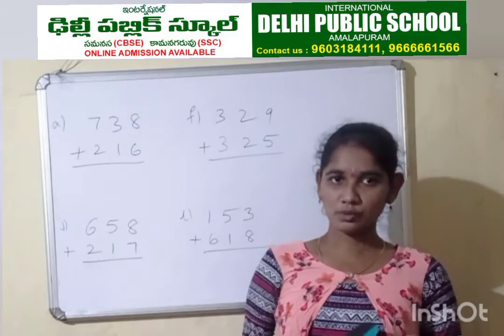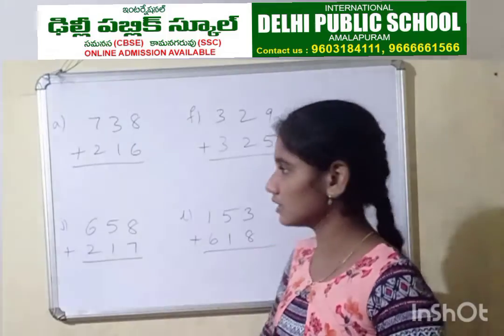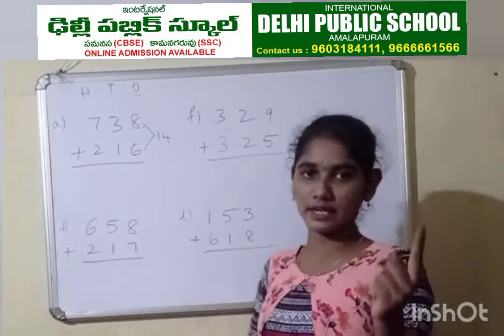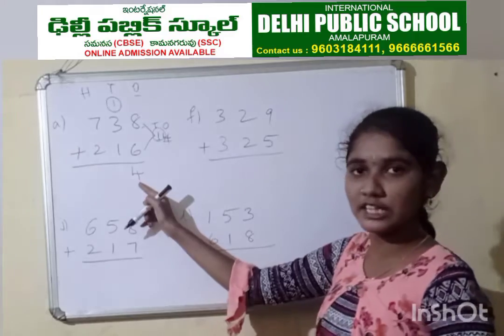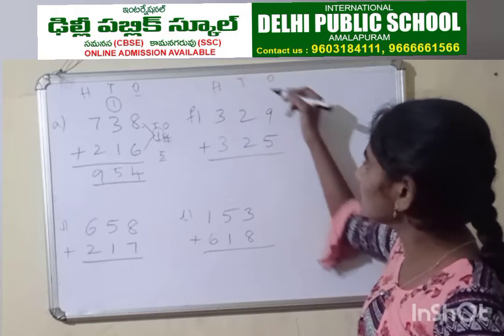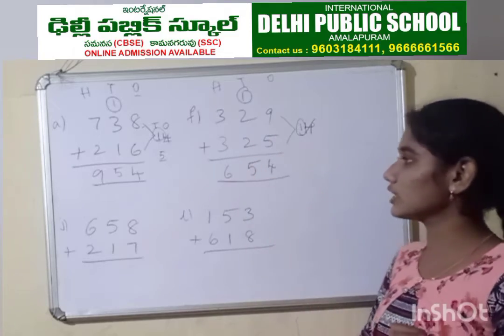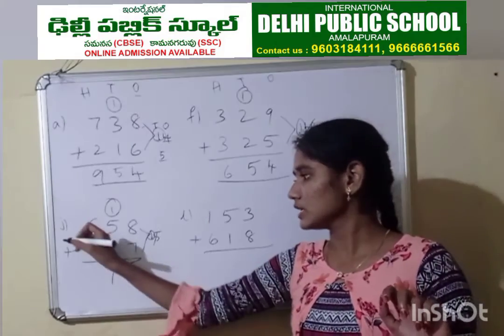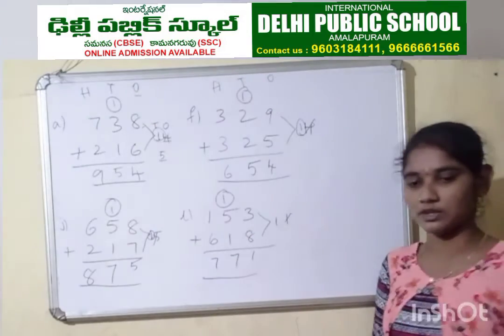Grade 2 additions (regrouping)